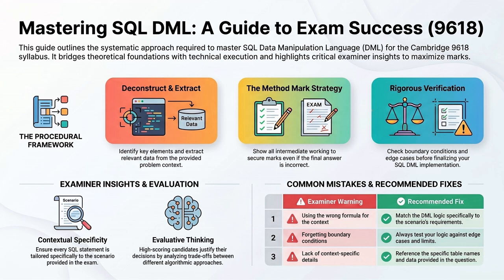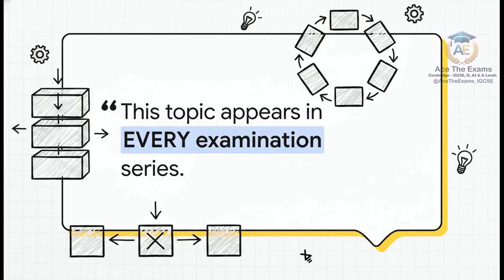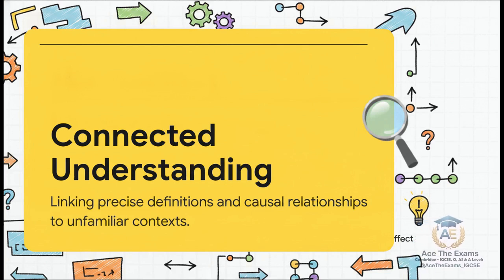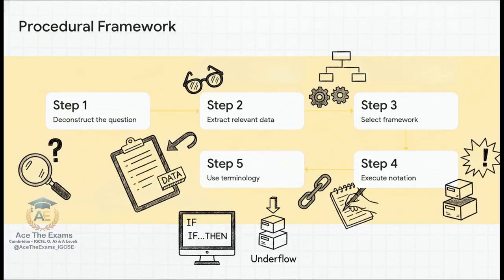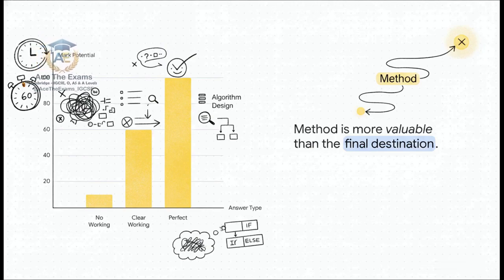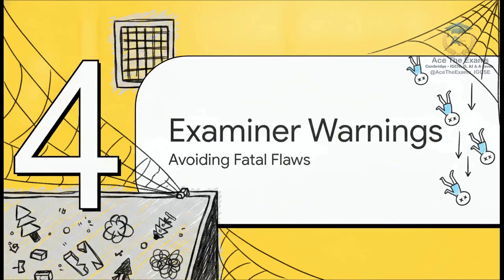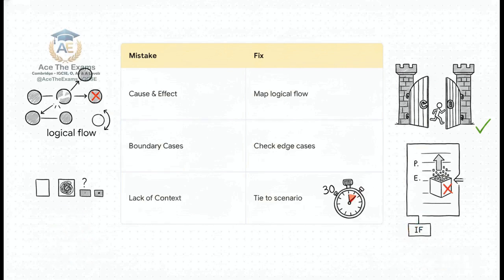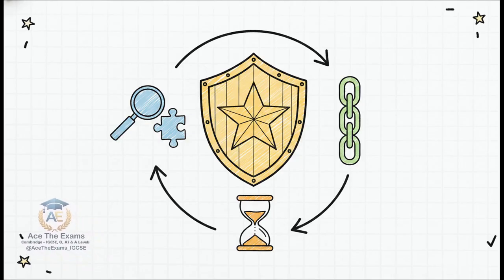Adding, Editing and Deleting Data from Stacks, Queues and Linked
Learn adding, editing and deleting data from stacks, queues and linked lists quickly with clear exam-focused steps and a concise worked explanation. examtips alevel computerscience #9618